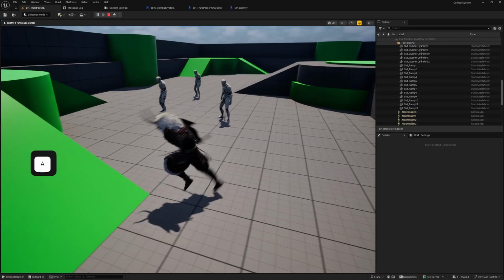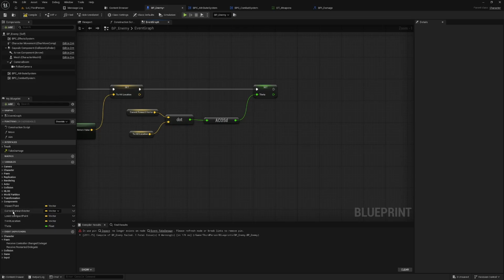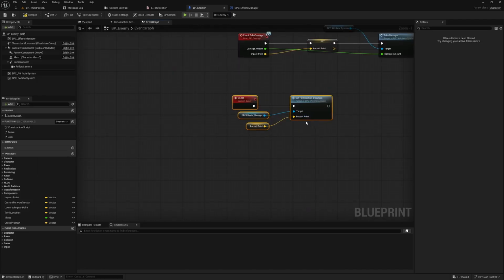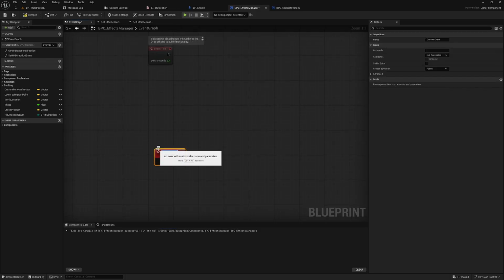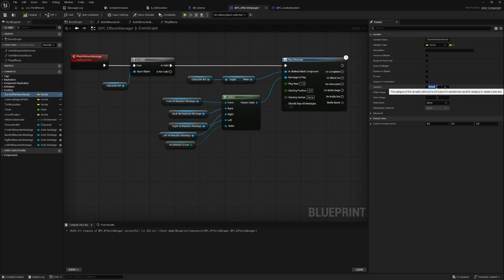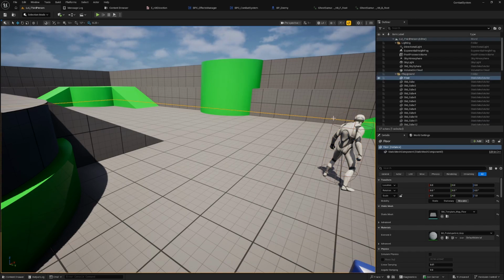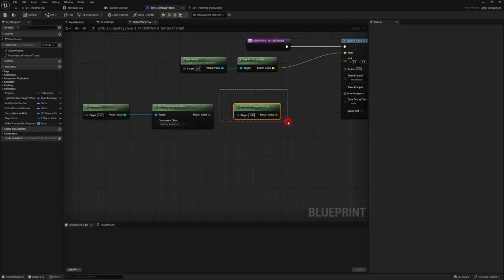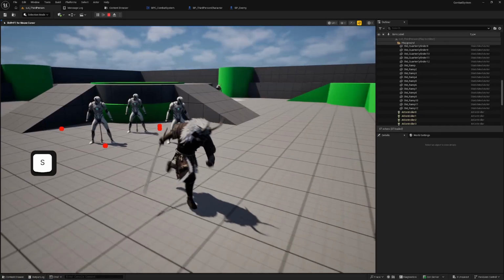Build a Complete Melee Combat System in Unreal Engine 5 – FULL Course (Part 2)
In Part 2 of this full course, we add in hit reactions based on math, and motion warping!